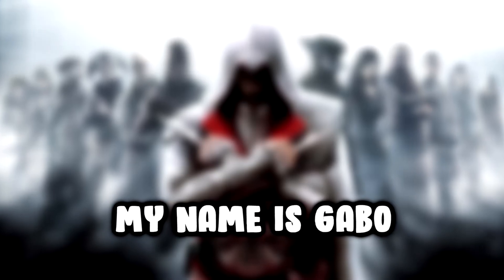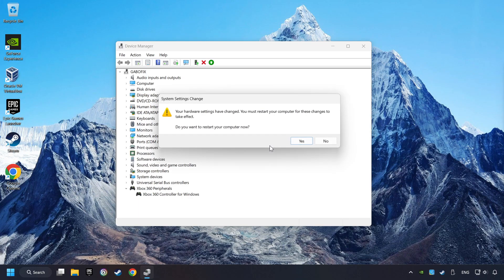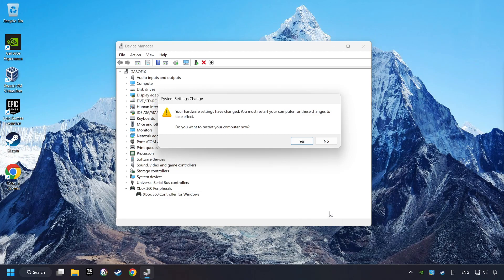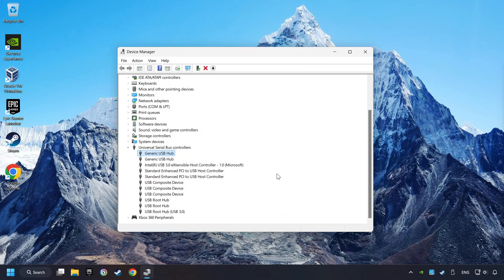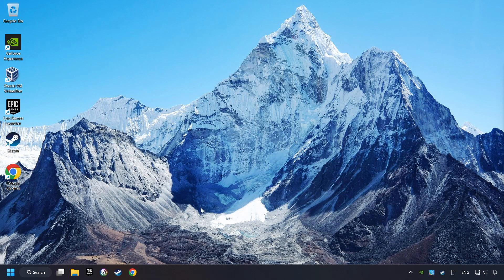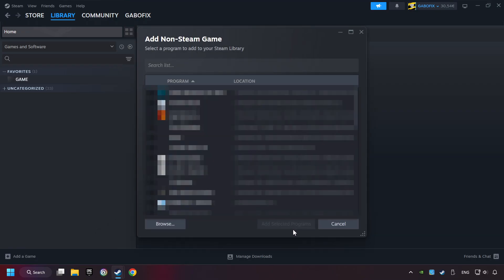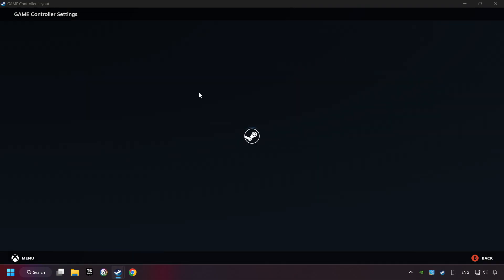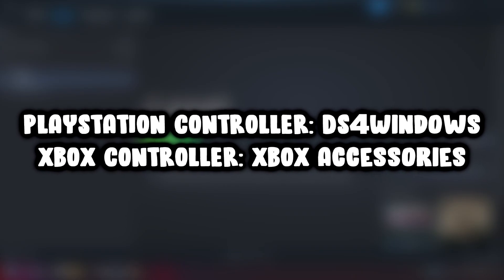How to FIX Assassin's Creed Brotherhood Controller/Gamepad Not Working on PC